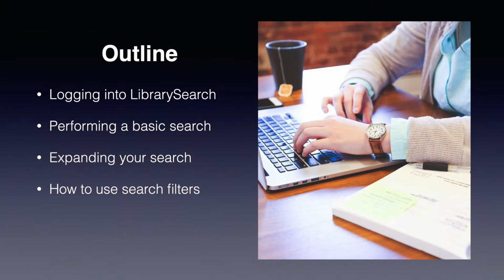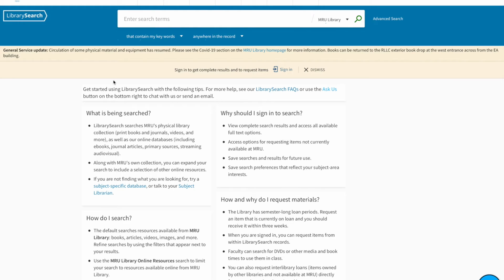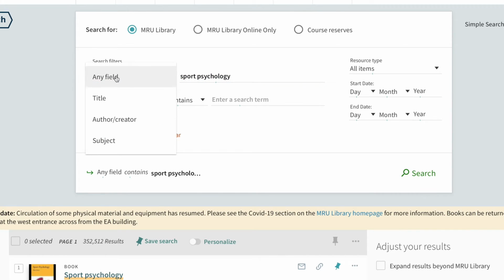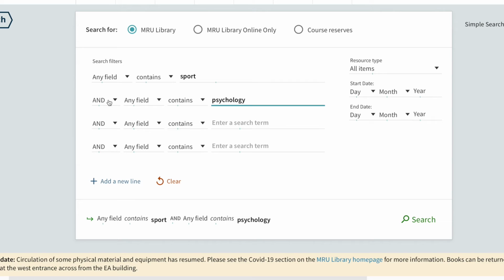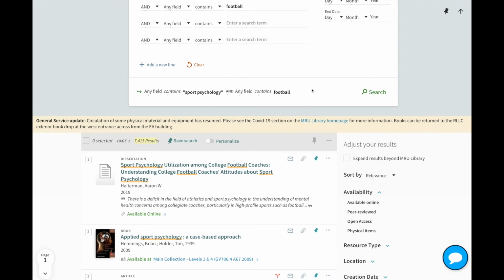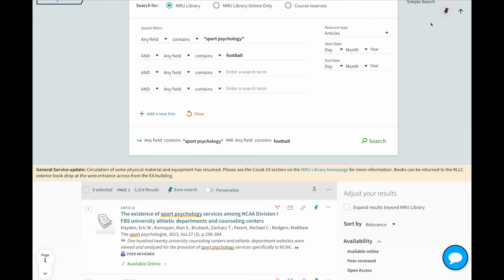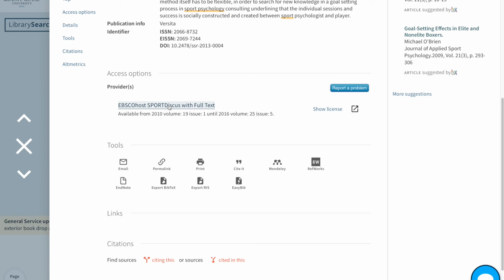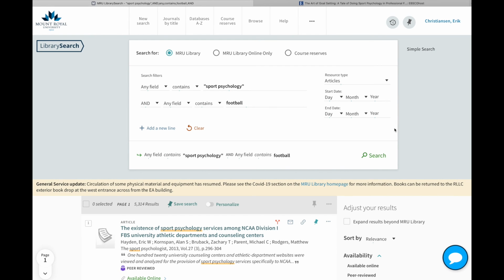MRU LibrarySearch: Part 1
0:00 - Intro
0:38 - Accessing LibrarySearch
1:34 - Accessing the LibrarySearch FAQ page
2:03 - How to sign in to you MRU Library account
2:25 - Basic search
3:26 - Advanced search
8:26 - Scanning the results page
8:41 - Examining and saving your sources
11:08 - Accessing resources
12:09 - Examining your results part 2 (citation chaining intro)

To contact a subject librarian, please see the MRU Library